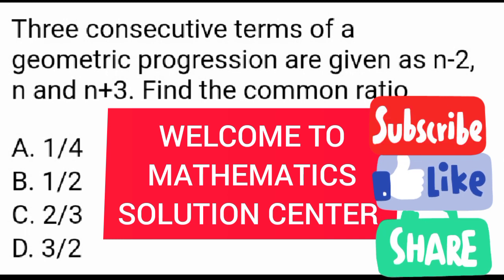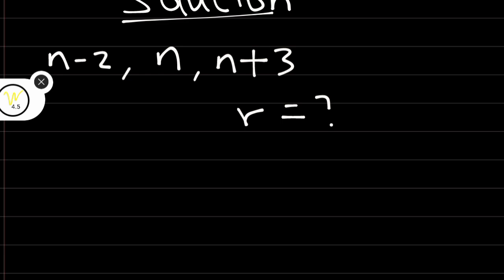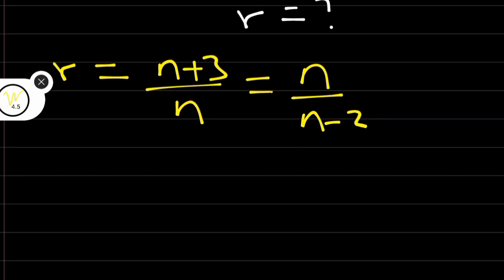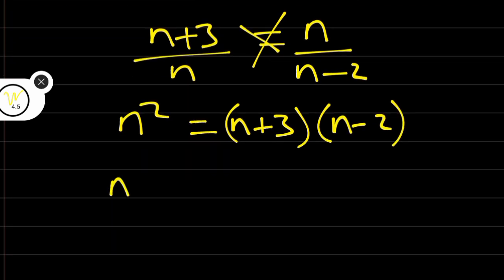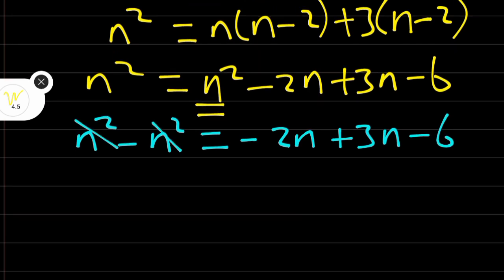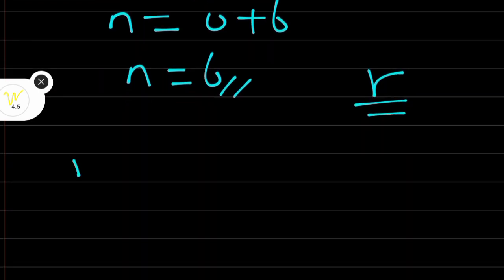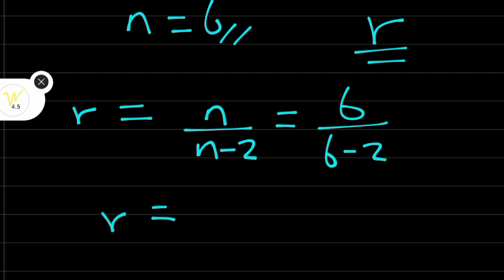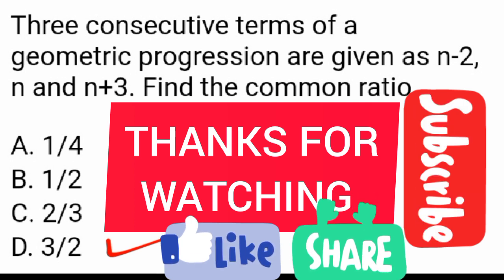CONSECUTIVE TERMS OF GP AND COMMON RATIO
MATHEMATICS
FURTHER MATHEMATICS
PHYSICS
CHEMISTRY